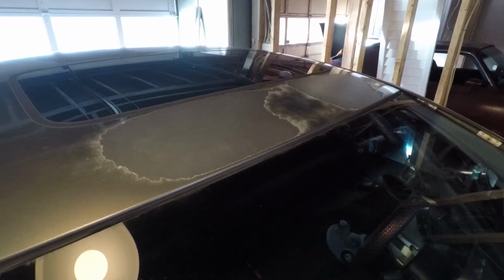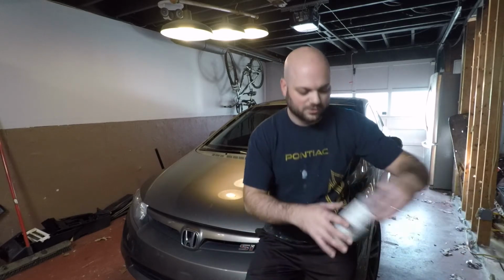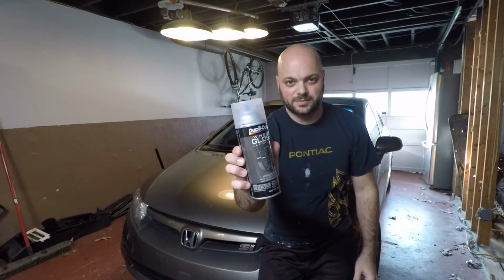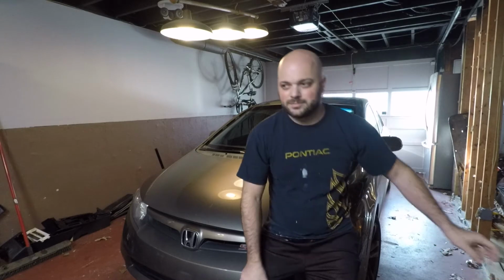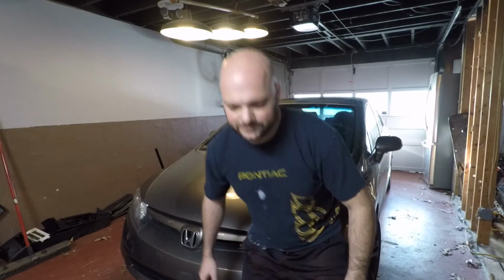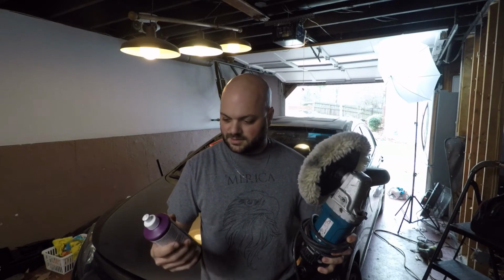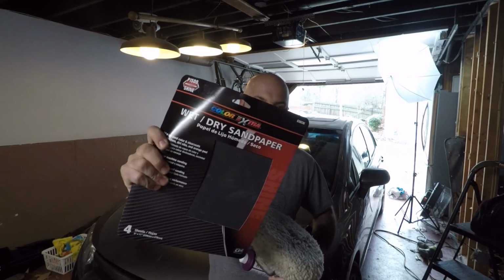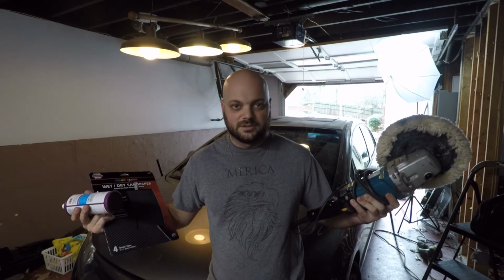How to Repair Damaged Clear Coat ONLY $65!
I local body shop quoted this exact job at $1400. Obviously, they were going to use professional equipment and a proper booth but that number seemed absurd. We went to our local auto parts store who happens to mix paint in aerosol cans. They matched our color and we were off to the races. This is a common problem on this generation Civic (and other Hondas). In fact some of the years were recalled but not our 2008. Thought mechanically fine, we wanted the paint on our 2008 Honda Civic to look better. We're happy with the final product especially considering it only cost us right around $65.

Clear coat
1500 Sandpaper
600 Sandpaper
Electric Buffer
Buffing pad

Painters tape
Finishing polish (similar)

Pep Boys mixed the paint

In this video I am going to not only show you how to repair peeling, chipped or worn out clear coat. I am going to show you how to do a spot repair and blend the new clear coat into the old clear coat. Some might call this a Hack but they will be disgruntled body shop workers :0 joking aside, this is not a long lasting repair and your results will vary based on how bad the clear coat damage is on your car and how much discoloration has resulted on your base coat.